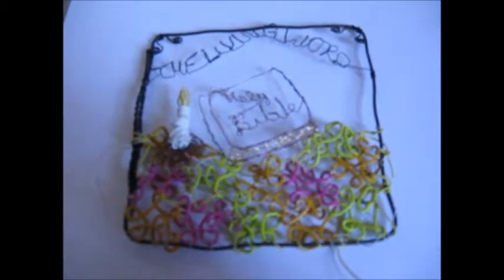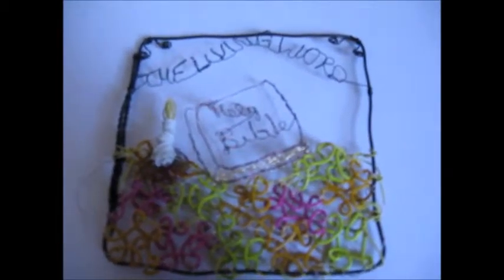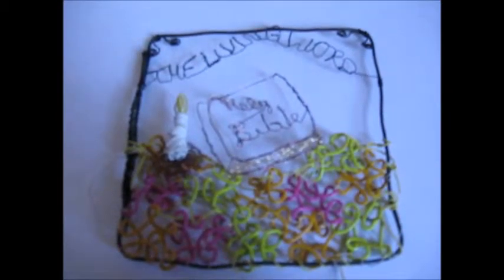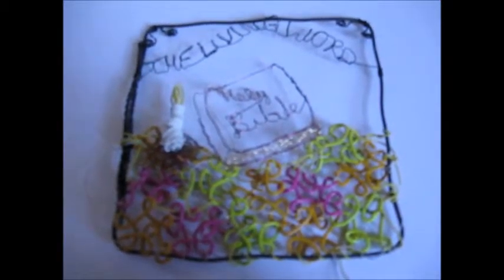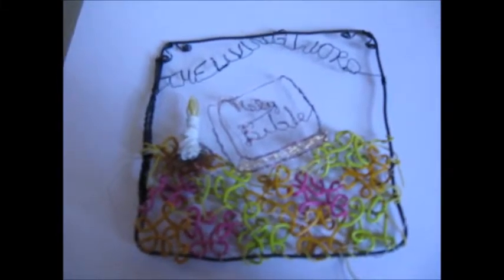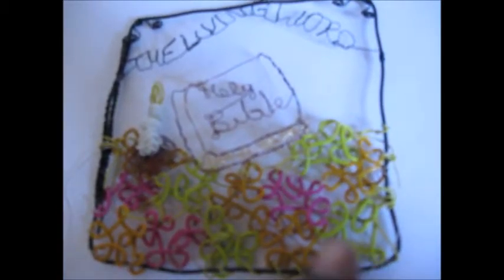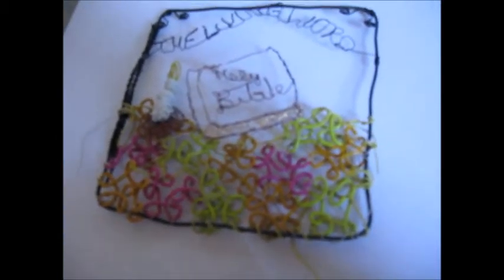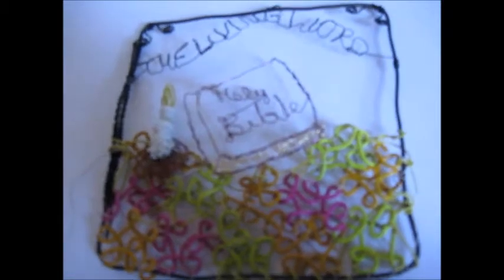Wire Quilt Art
I have discovered wire quilt art and have attempted my first square.